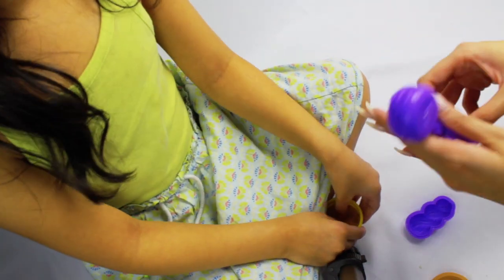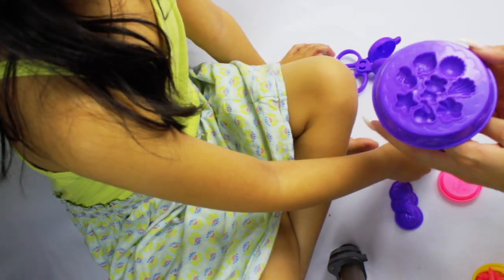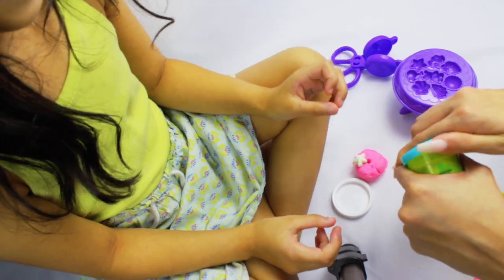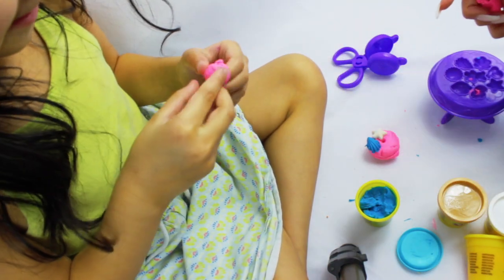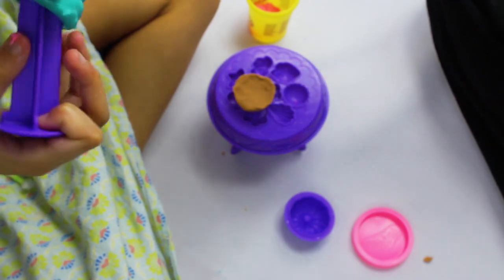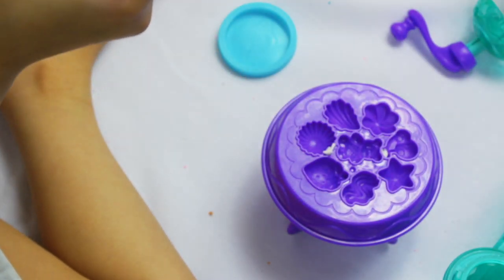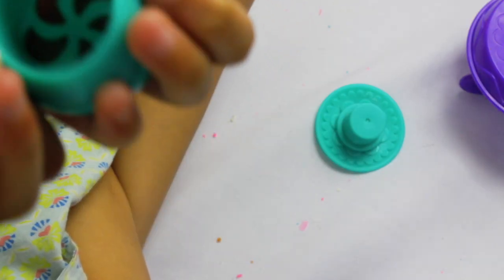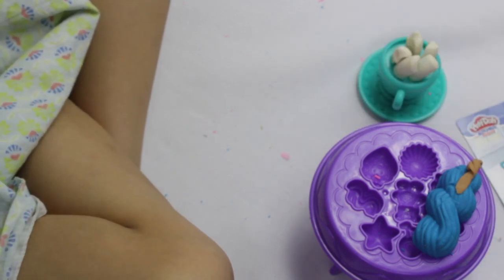Playdoh kitchen set ft Princess Jia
Creating a magical tea party and princess Jia comes to join !